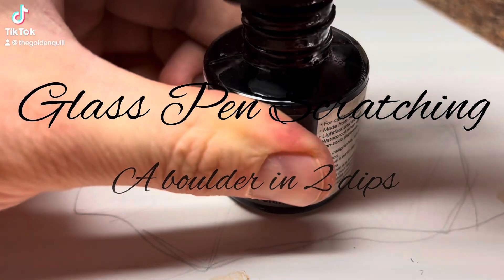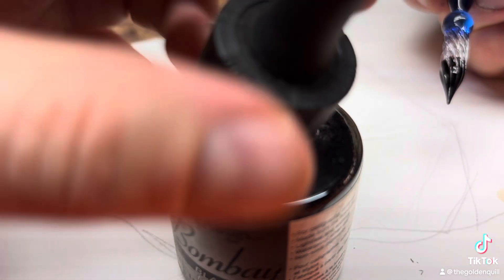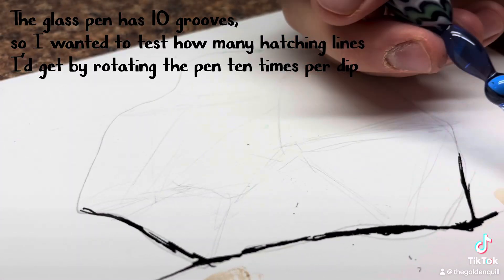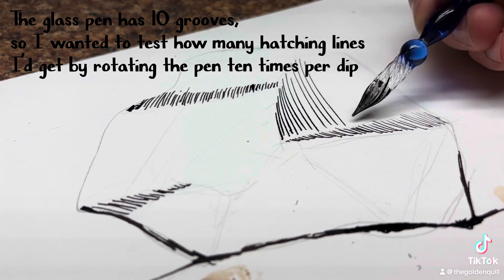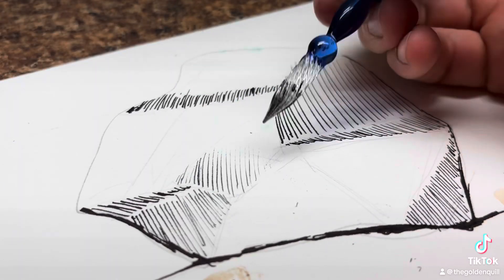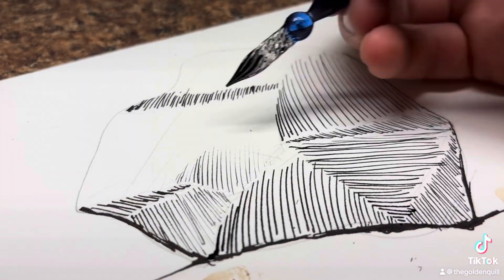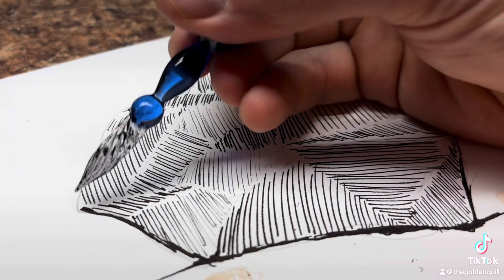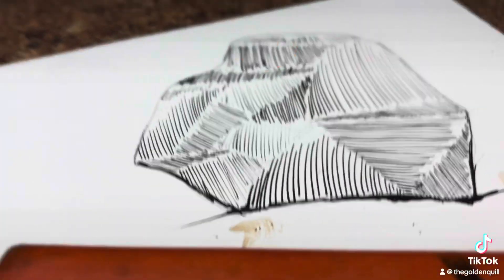Glass-Pen Cross-Hatch Dip-Maxing!